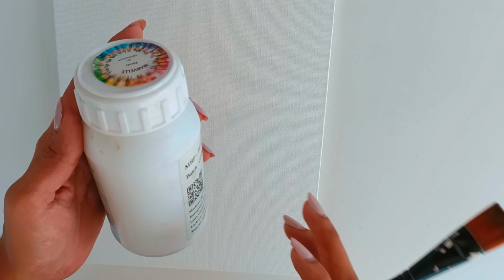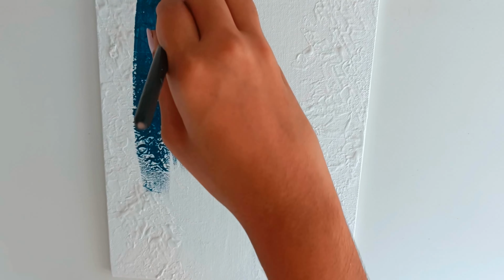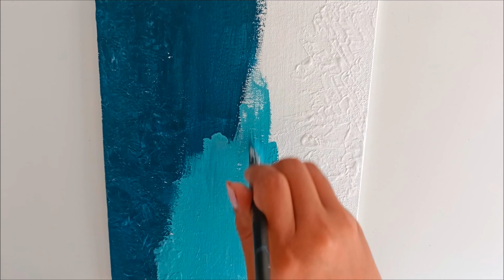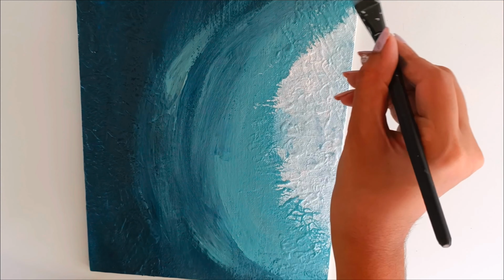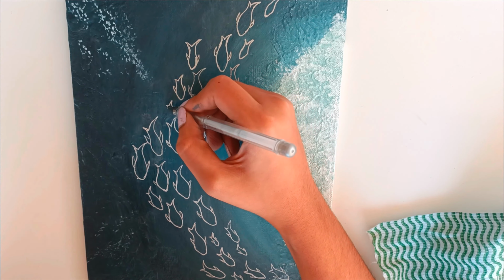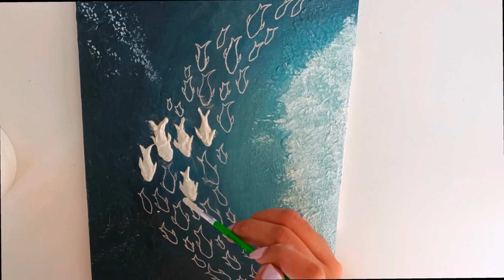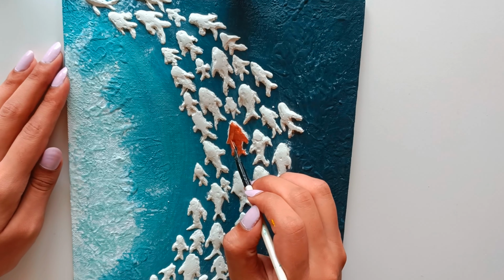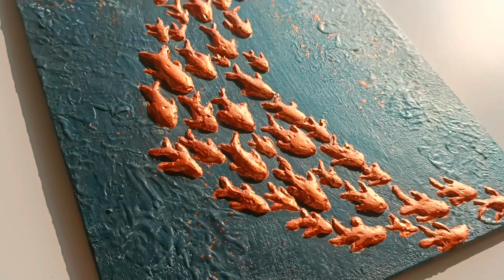Abstract gold fish painting using texture ||8*10 canvas ||tutorial